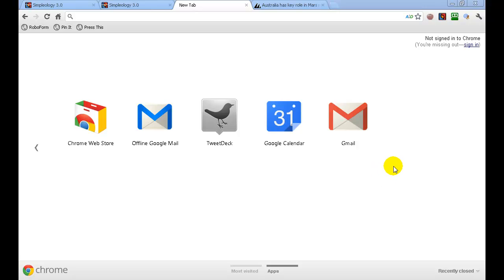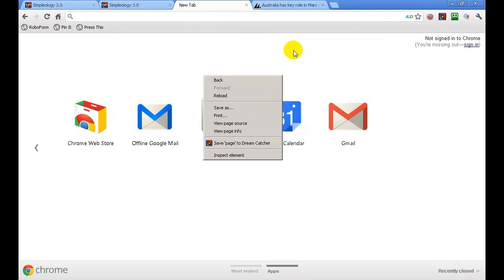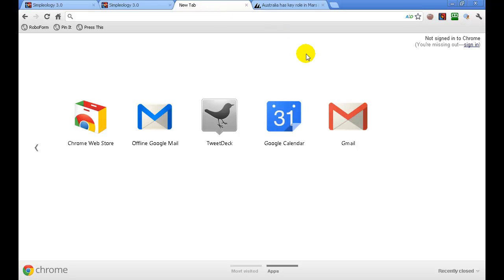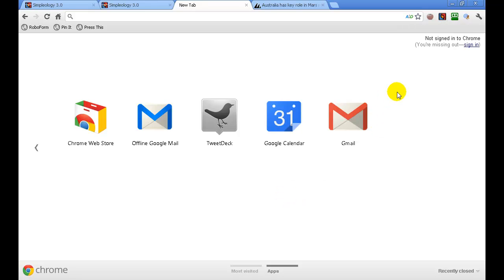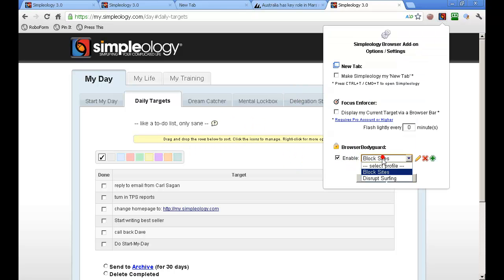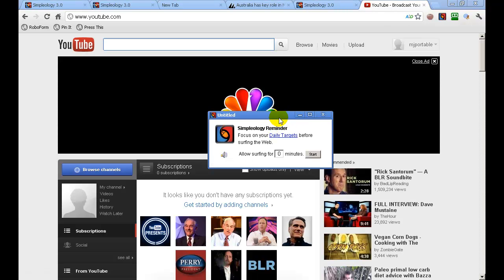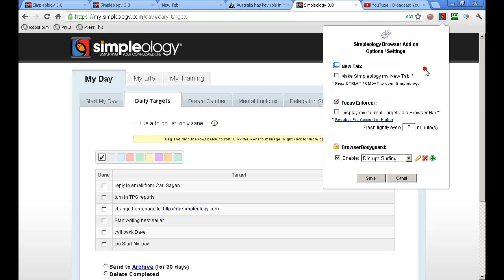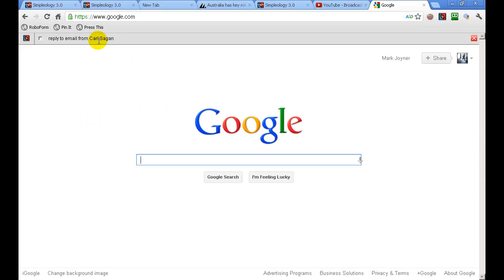What's New in Simpleology Browser Add-On for Chrome (v. 1.26)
We just added three new significant features:  Browser Bodyguard, Surf Disruptor, and Focus Enforcer.  All three will give your productivity a serious boost.  (Use them to block distracting websites, stay on track with your goals, and more ...)

To get three times as much done each day, open your free Simpleology account here: